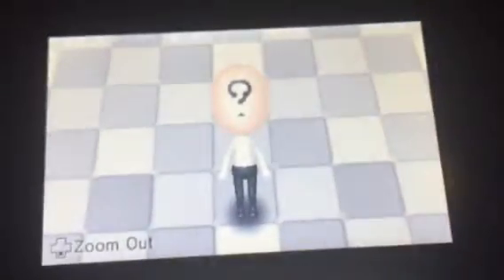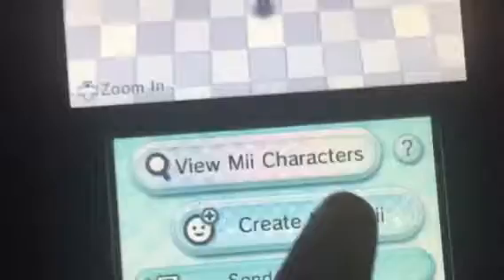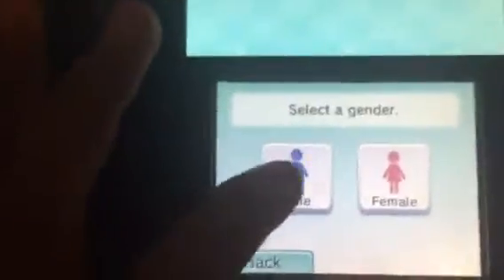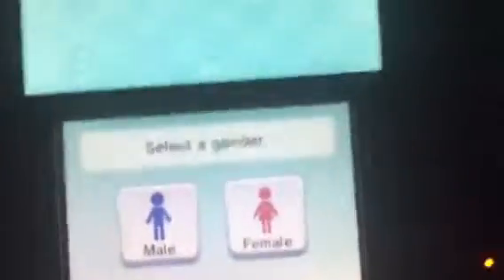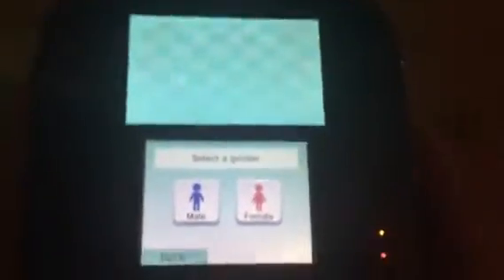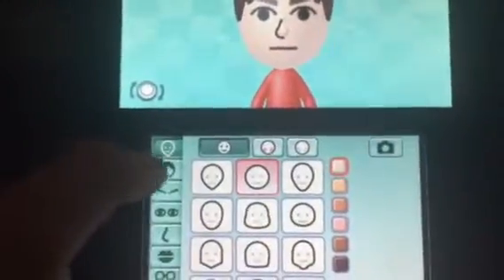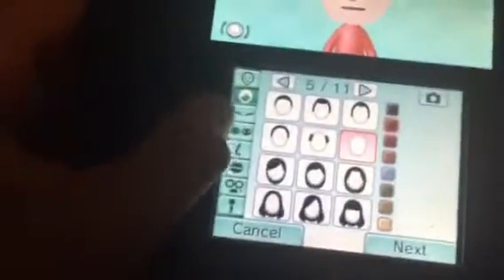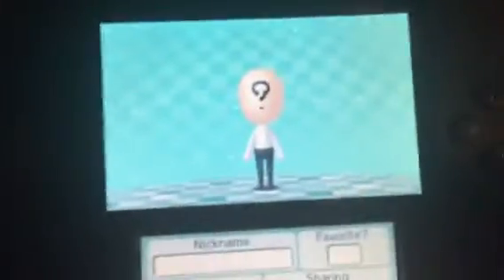How To Make A Question Mark Mii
Mii Maker!